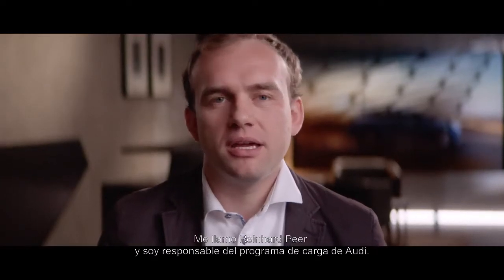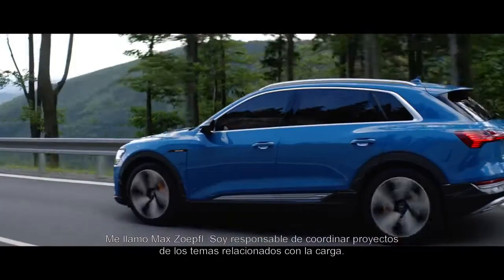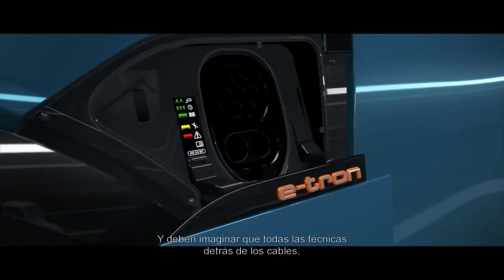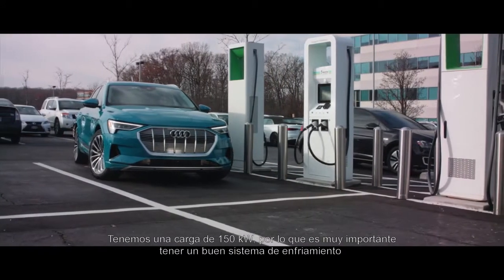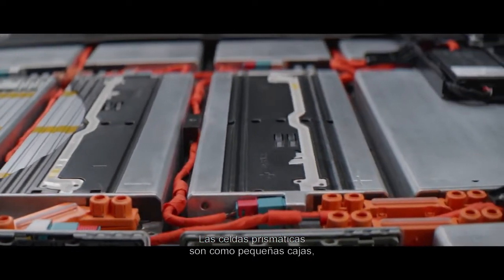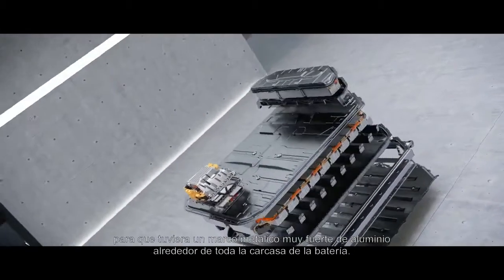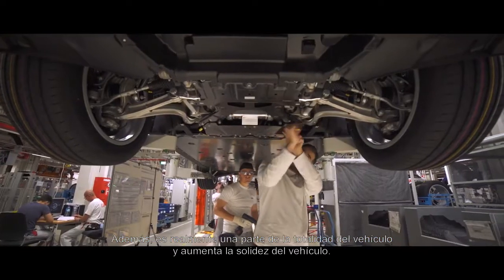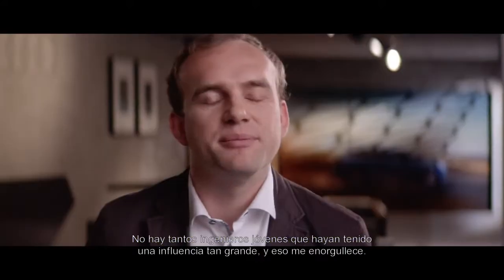Audi e-tron - Batería & Carga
Para Audi, la batería y las capacidades de carga fueron temas vitales al diseñar el SUV e-tron. Las capacidades de carga de 150 kW hacen del e-tron el SUV de carga más rápida de cualquier clase.